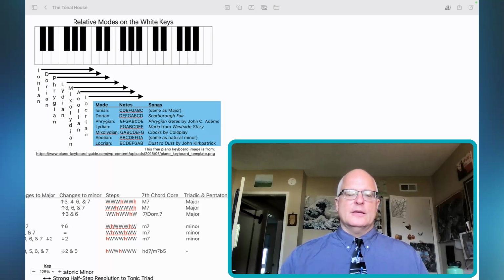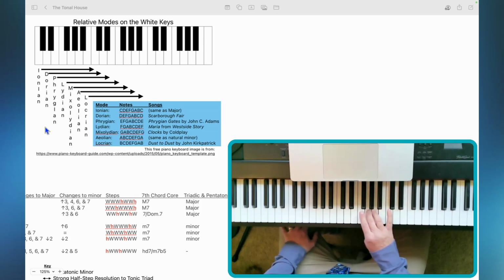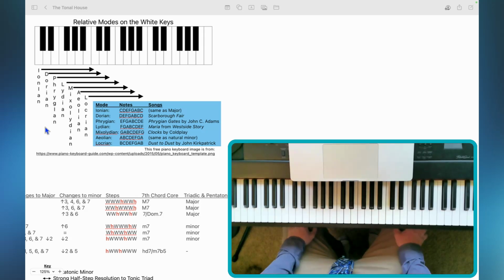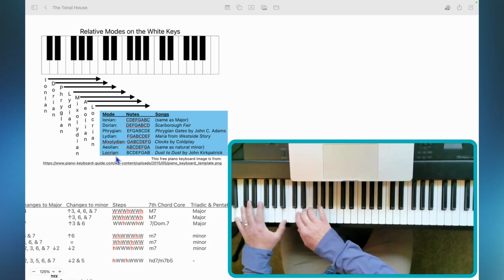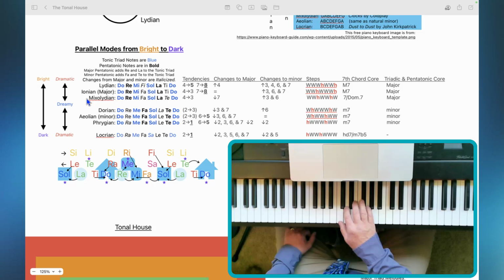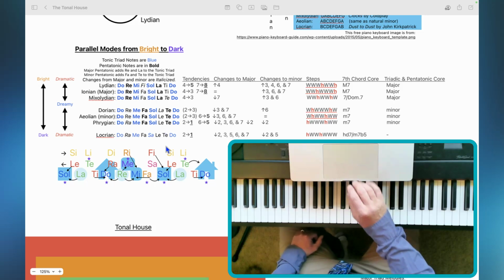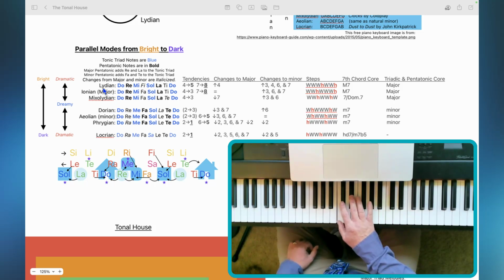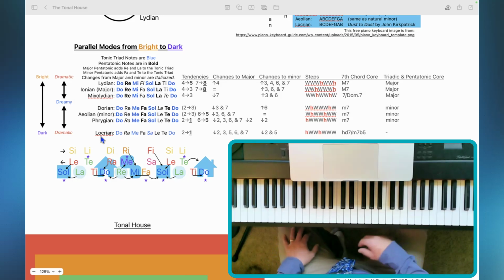2. Relative Modes (Same Key Signature) & Parallel Modes (Same Home)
Dear Fellow Musician:
I look forward to walking you through improvising with music theory. During over a decade of studying music in college, including a doctoral program at UCSB, I saw the need to integrate theory, musicianship, creativity, and repertoire. I have delved into creative integration for over 20 years with my students and compositions. Several of my students have won awards at the California state level in MTAC’s Composers Today and PTA’s Reflections. Here are links to my creative documents and videos:

The Tonal House Document
Characteristics of Modes Related to Triadic and Pentatonic Cores.
Learn to improvise from and resolve to a tonal center.

“The Lord bless you and keep you;
The Lord make His face shine upon you,
And be gracious to you;
The Lord lift up His countenance upon you,
And give you peace.”
Amen.
(Numbers 6:24-26, NKJV)

Mark Lybarger-Monson, Ph.D.